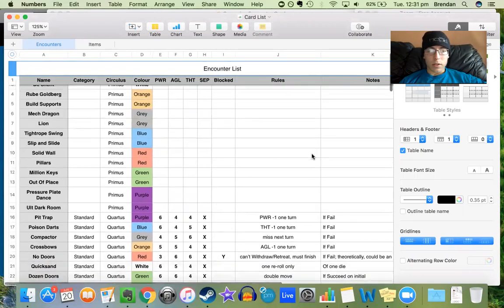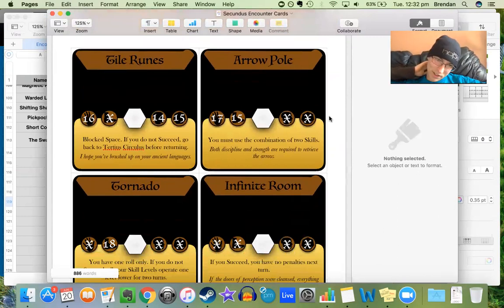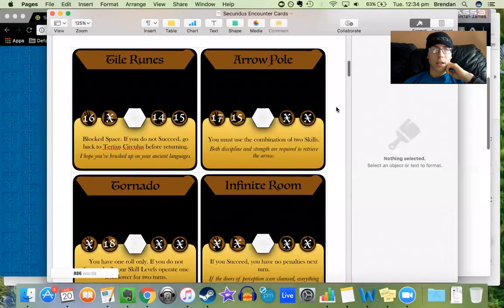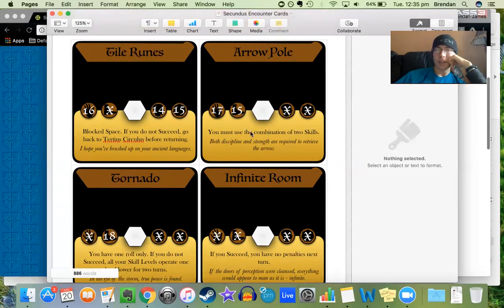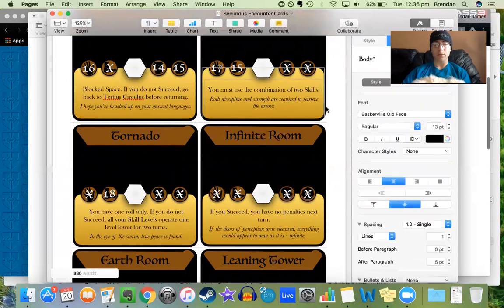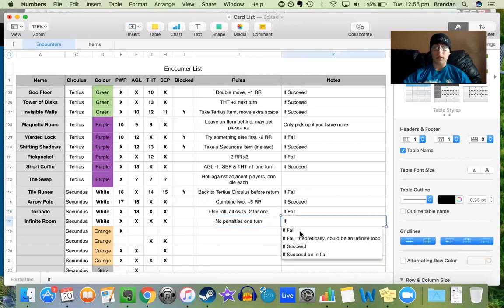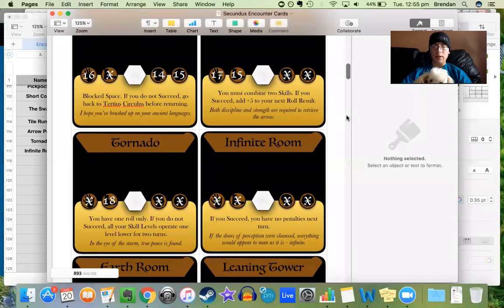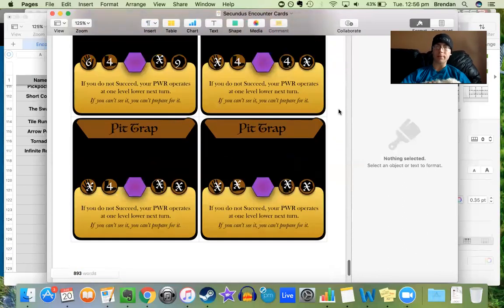Building Board Games: Septimus #3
My third stream of the board game I'm designing and developing, Septimus. This time, much less lag! Yay!

In this round, I show off the Secundus Encounter Cards that I've done, talk about some of the design process and future ideas, and some more mechanics I've been working on. Also, Monty pops in and says hi!